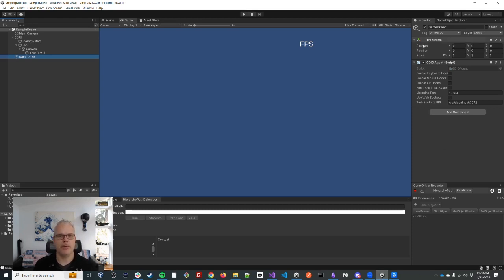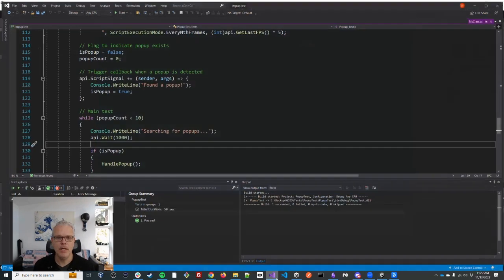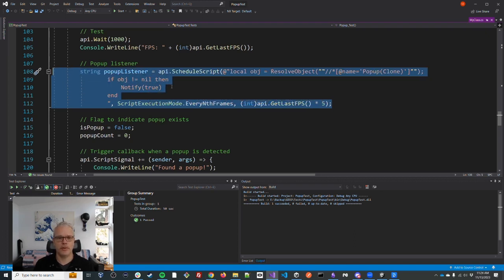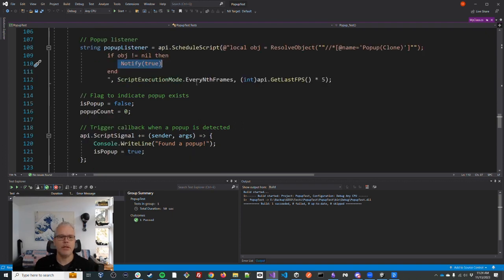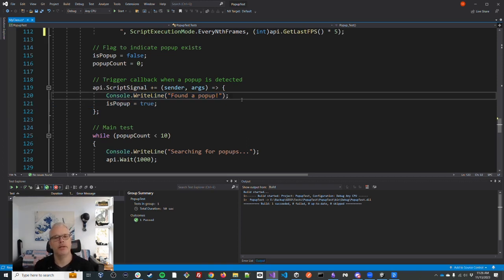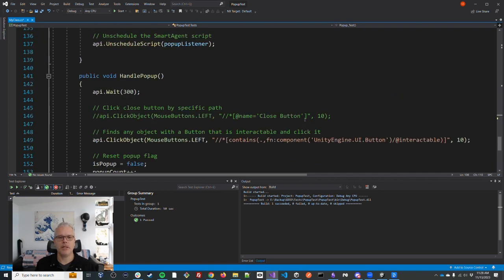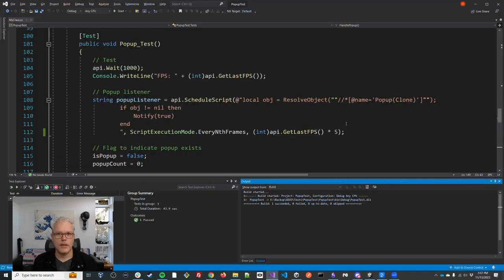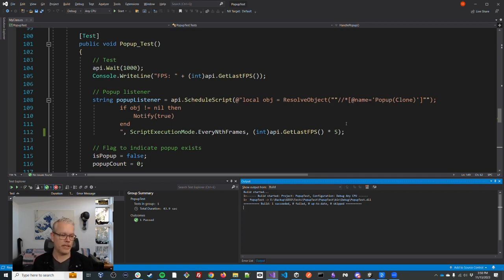Introducing SmartAgents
Introduced in our 2023.10 release, SmartAgents provides a simple way to handle complex game behavior such as "random" events that require timely user input. These agent-side scripts are executed once or on a defined schedule, allowing you to create or respond to dynamic game behavior without managing complex test-side logic.

today!